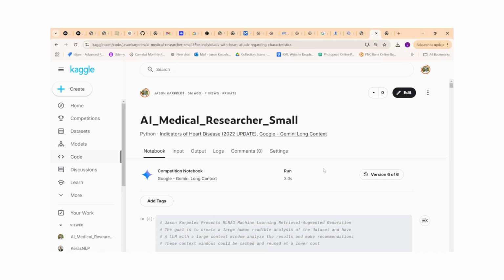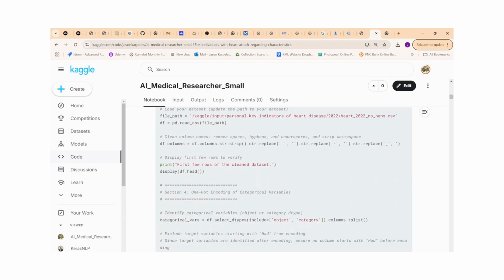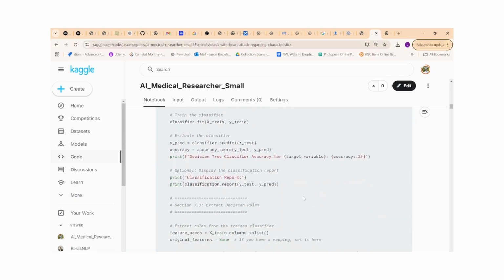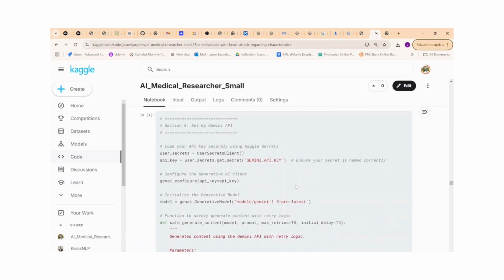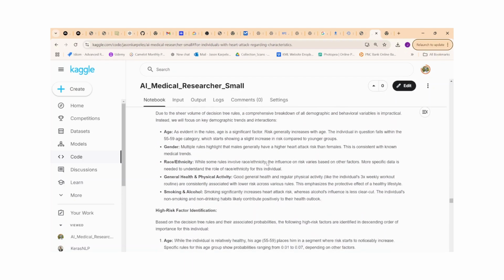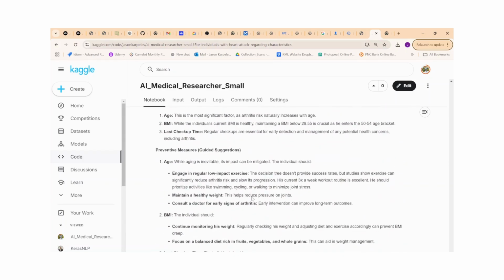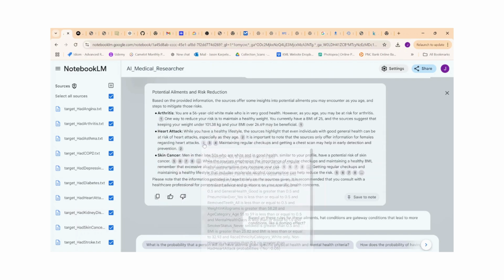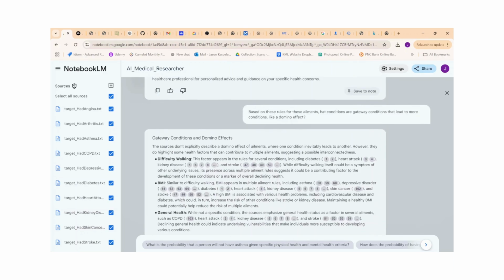AI Medical Researcher - Kaggle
Here is the link to the Podcast from NotebookLM mentioned in the video: